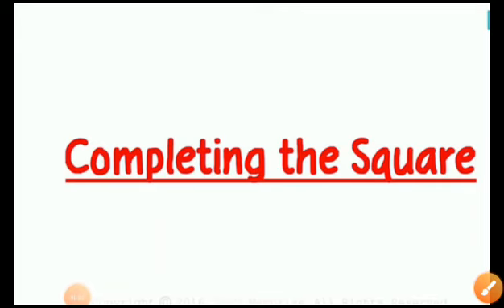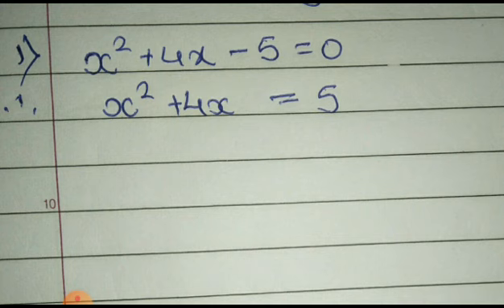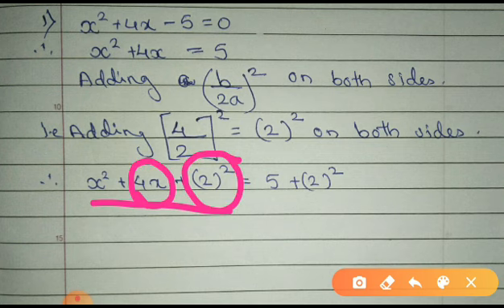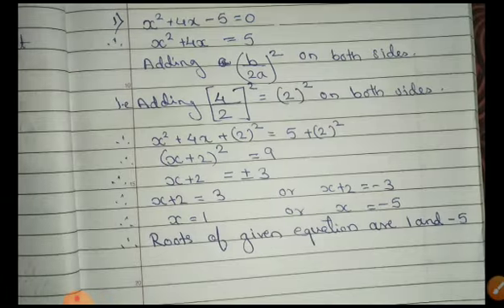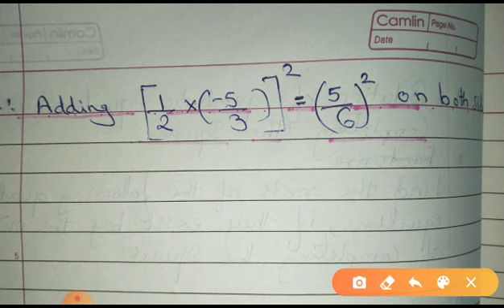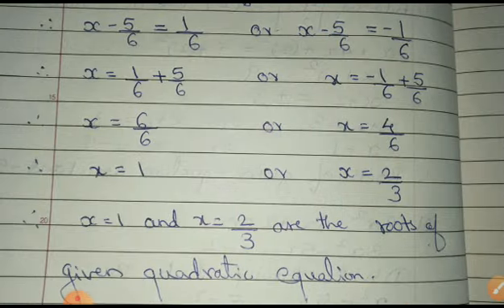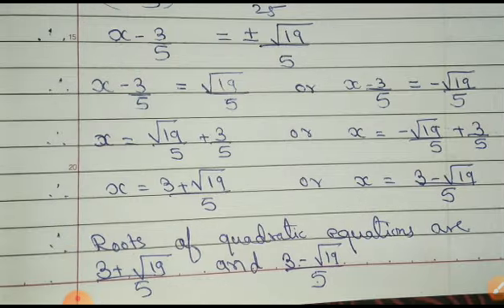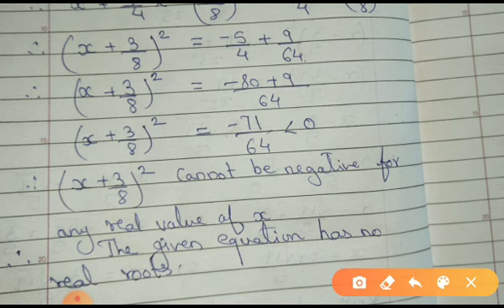class 10 completing the square